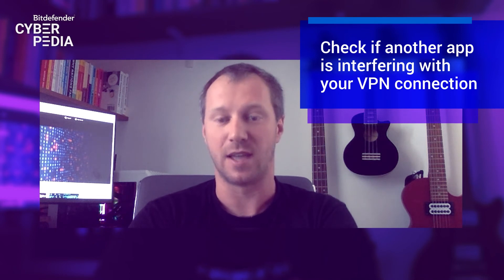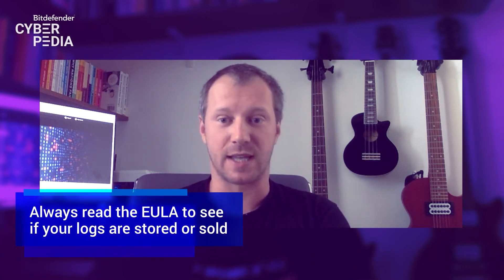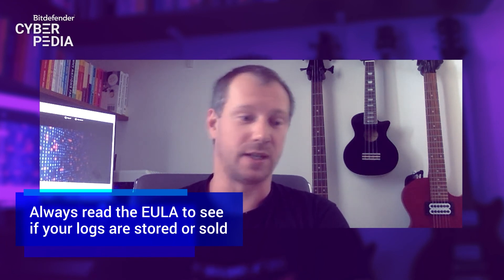How Do You Know if Your VPN is Secure? - Bitdefender Cyberpedia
Cybersecurity pros explain what makes a VPN secure and which features to look for, so you can choose the right solution.
and stay safe.